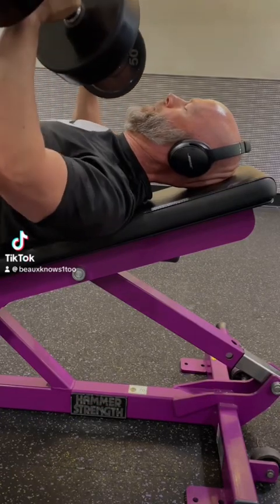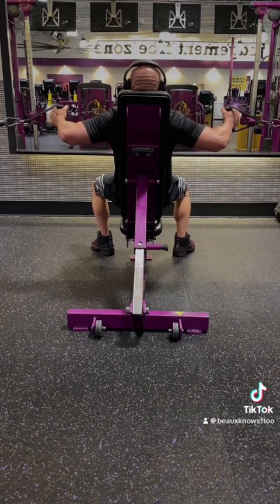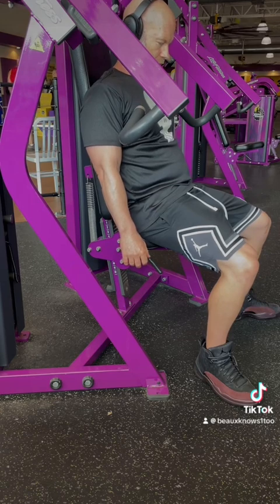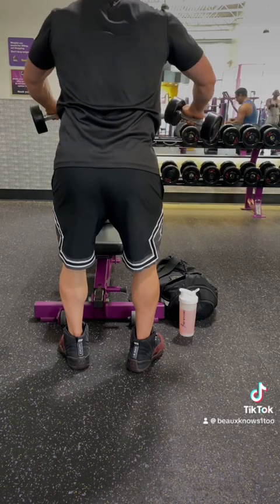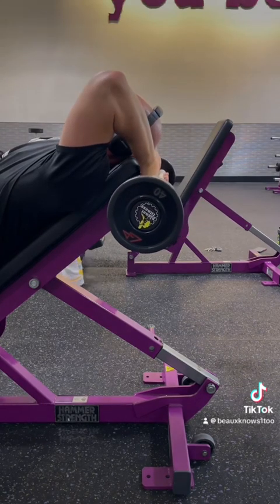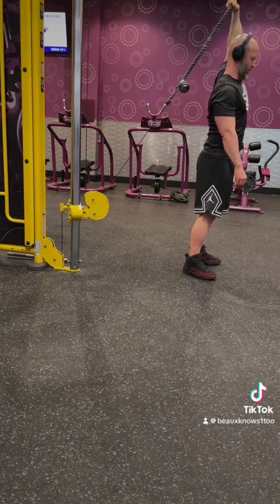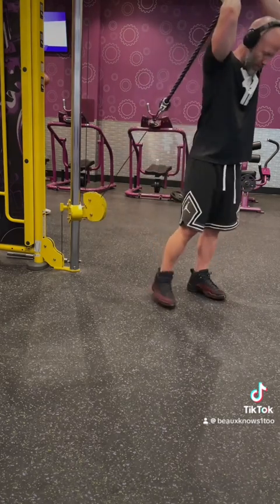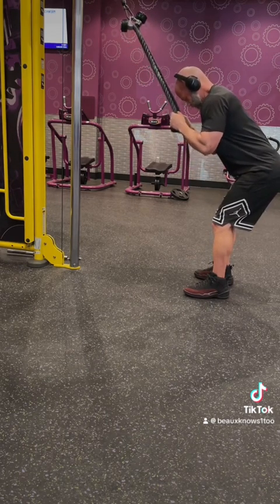Push Day (8/22/24)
Recorded last set to demonstrate what I do to reach failure

00:00 Low Incline Dumbbell Press 8-10 reps

1:41 Seated Mid-Chest Cable Fly 10-15 reps

2:50 Incline Machine Press 8-10 reps

4:56 Flat Dumbbell Press 8-10 reps

6:40 Dumbbell Lateral Raise 15-20 reps

9:08 Incline EZ Bar Skullcrushers 10-15 reps

11:07 Overhead Rope Extensions 10-15 reps

15:28 Cable Pushdowns 8-10 reps